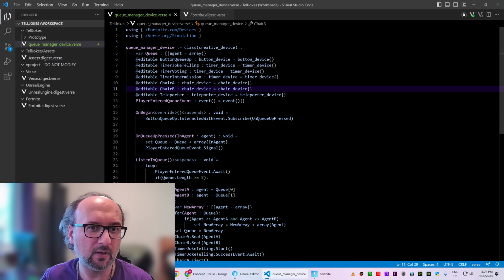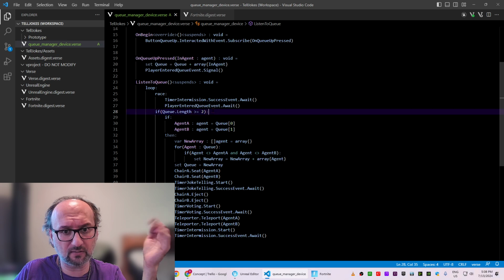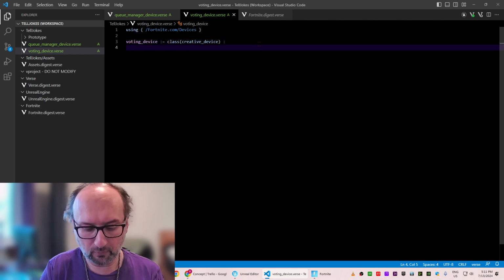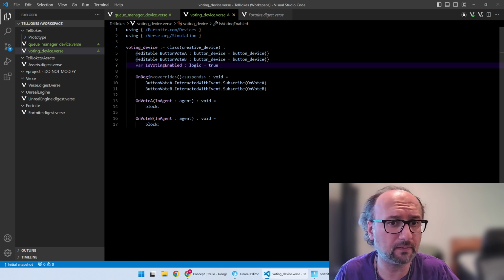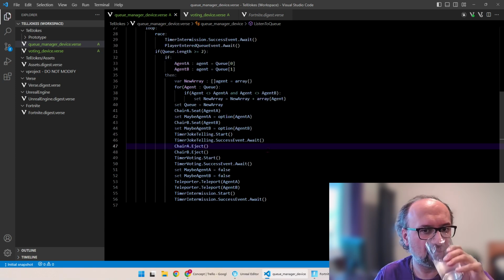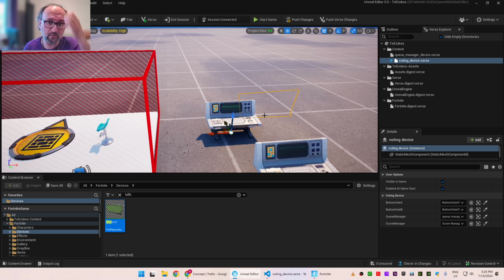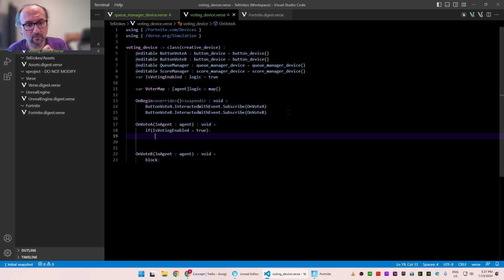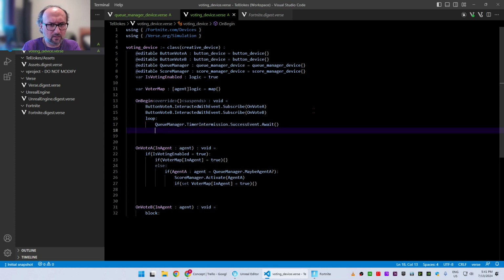Devlog part 2 (Making a complete Fortnite game in a few hours)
Going through the process of planning, making and publishing a game in Fortnite